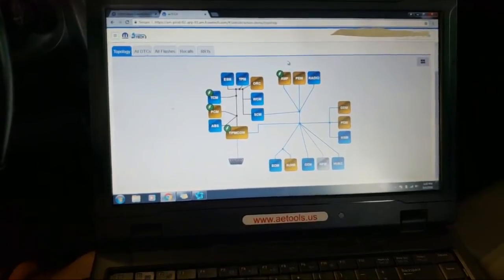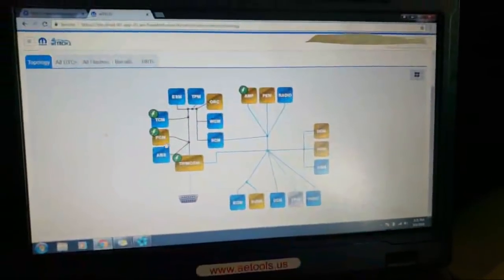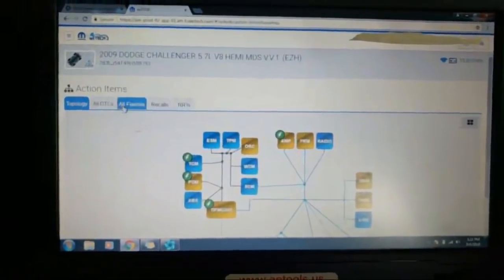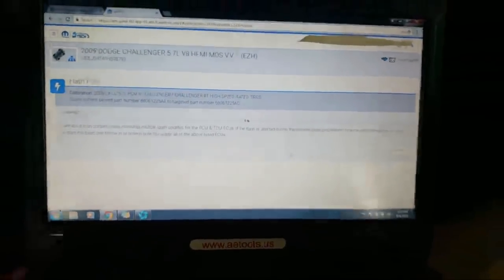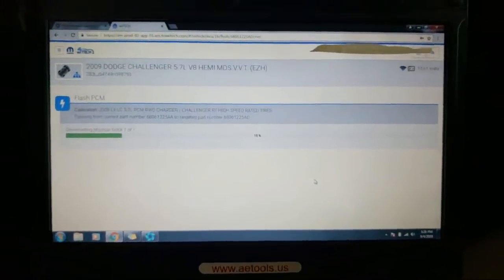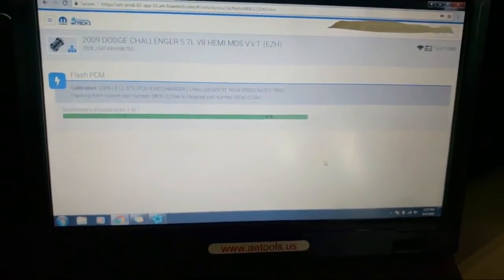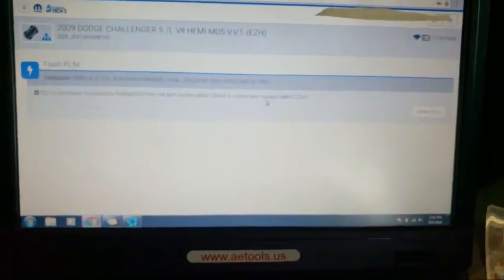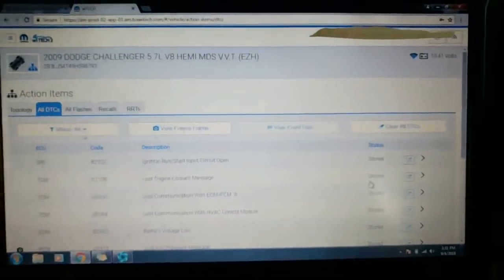Challenger P1521 Incorrect Oil code Witech 2.0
Flashing a 2009 challenger for the P1521 DTC

Buy the WiTech 2.0 here AESWAVE.COM

Autel Elite

AESWave Uscope